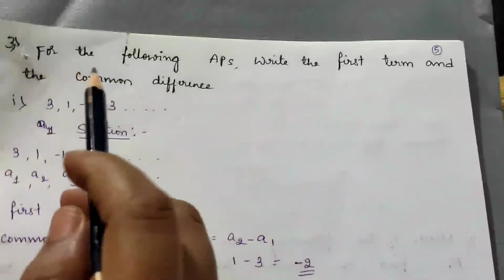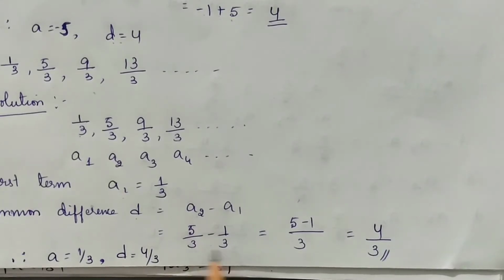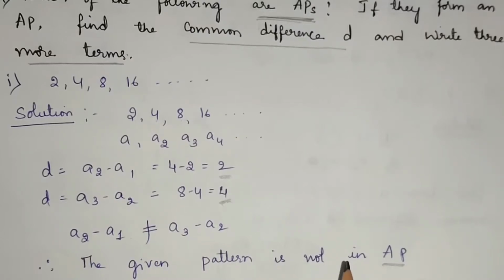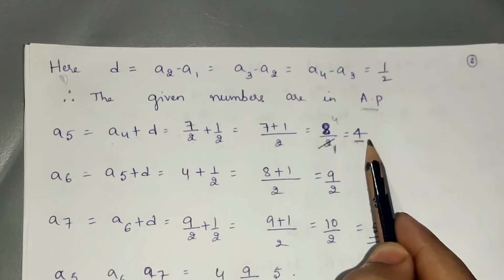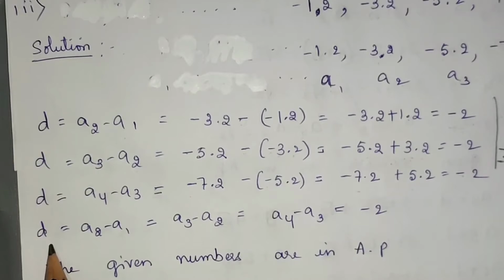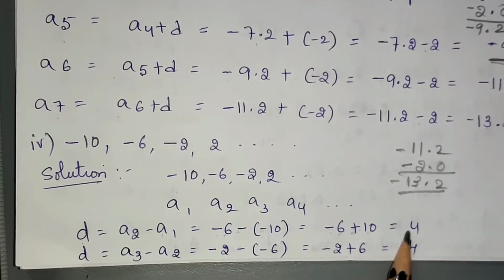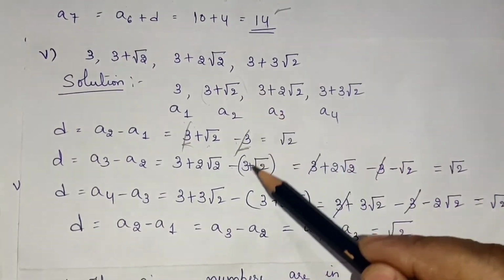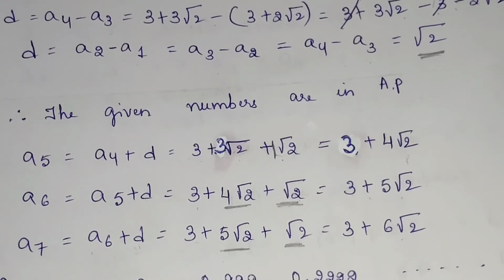Class -10 Arithmetic progressions (session 5) Exercise 1.1 (3&4).